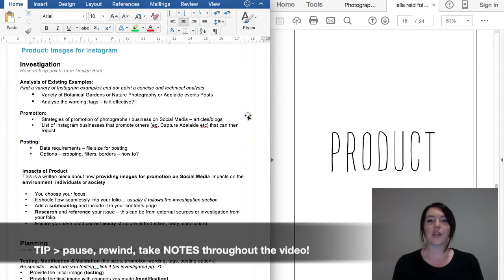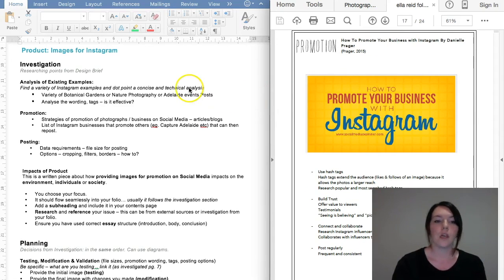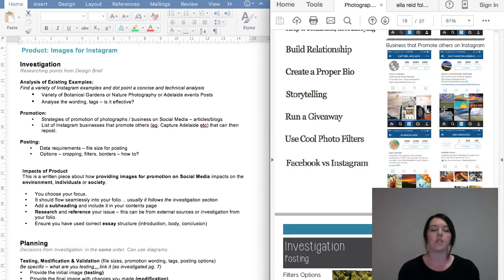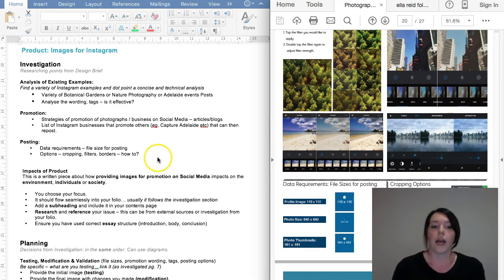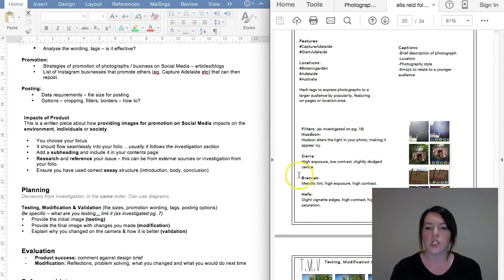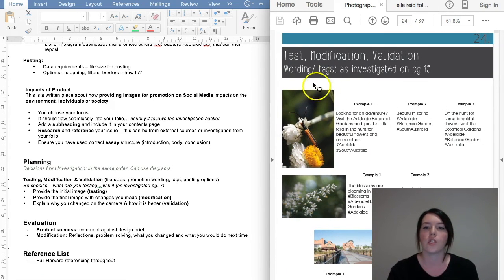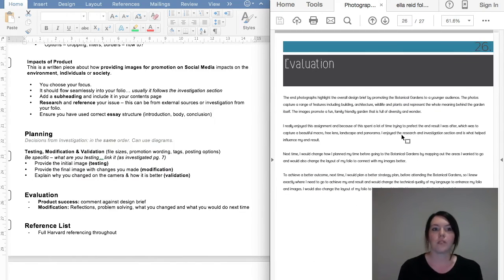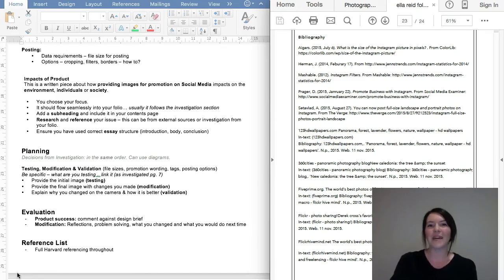Year 11 Natural Light - Folio Part 2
This video outlines the second part of the Year 11 Folio, the Product section.